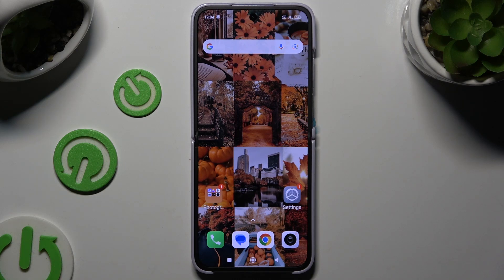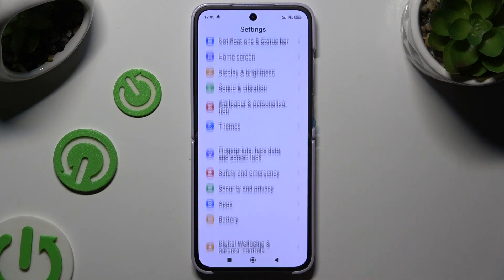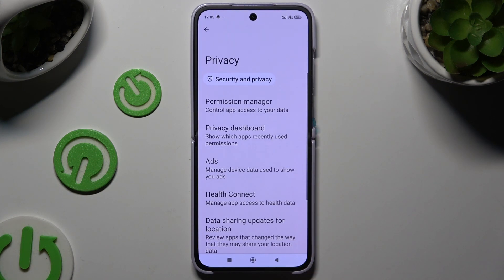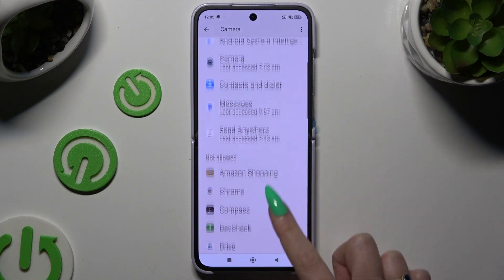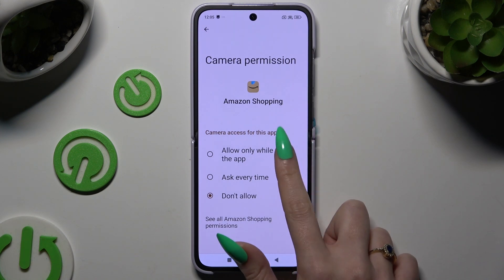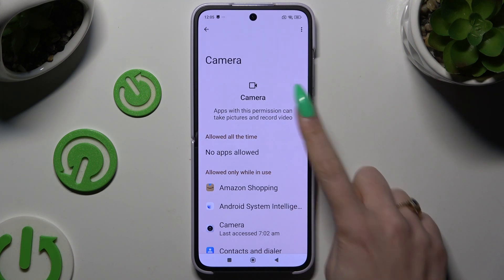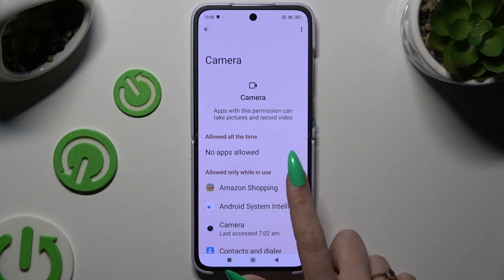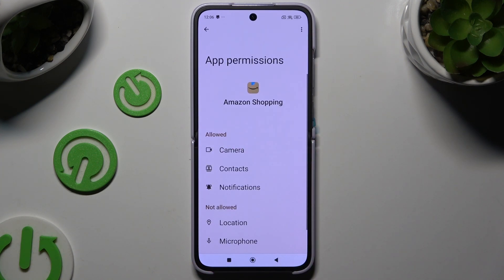How to Change Apps Permissions on XIAOMI Mix Flip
Adjusting app permissions on the XIAOMI Mix Flip lets you control which apps can access features like your camera, location, or contacts. This is essential for maintaining privacy and customizing your device’s security settings. By managing permissions, you can ensure that apps only access the data and functions they truly need, creating a safer experience that aligns with your preferences.

How to adjust app permissions on my XIAOMI Mix Flip?
What’s the process for managing app access on XIAOMI Mix Flip?
How to control app permissions on the XIAOMI Mix Flip?
How to update app access settings on my XIAOMI Mix Flip?